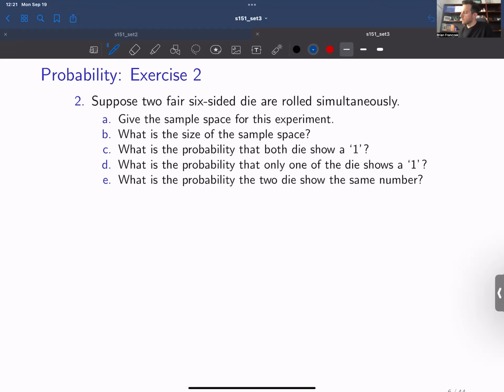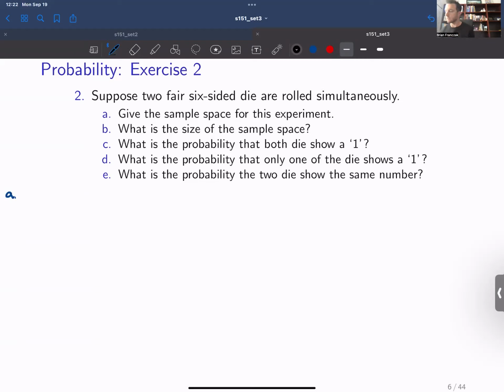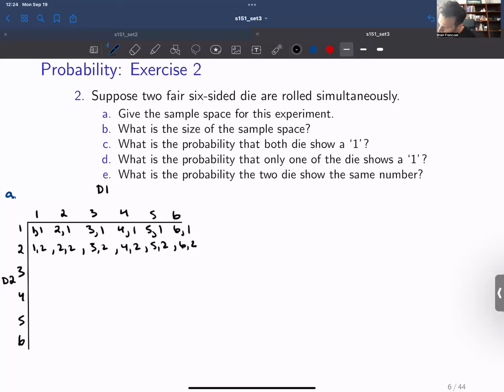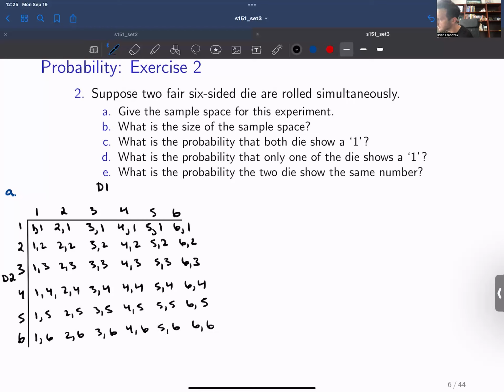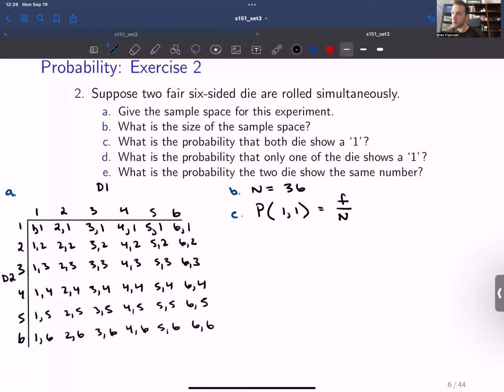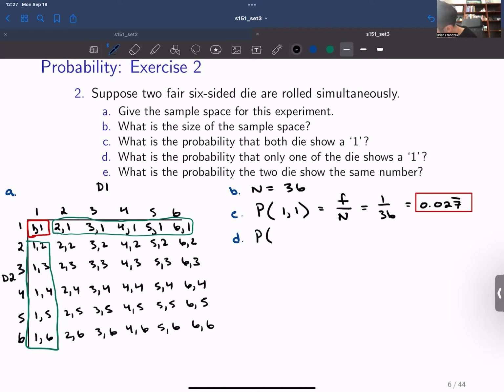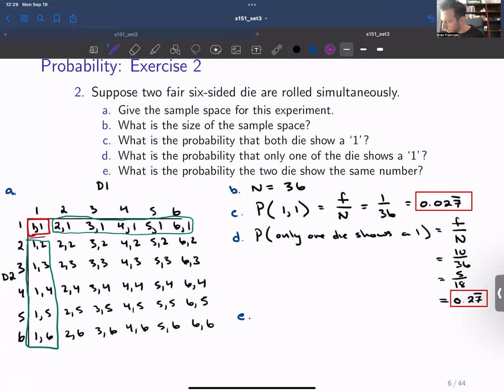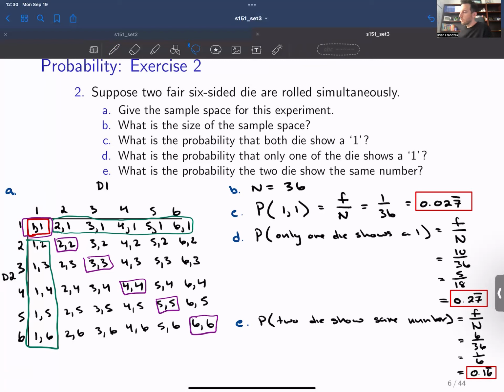F2022 - S151 - Lecture Set 3 (Slide 6)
0:00 Introduction
00:46 Exercise explanation
00:54 2a - writing out the sample space
04:49 2b - the size of the sample space
05:06 2c - fundamental probability calculation 1
06:22 2d - fundamental probability calculation 2
07:57 2e - fundamental probability calculation 2
09:31 Concluding remarks